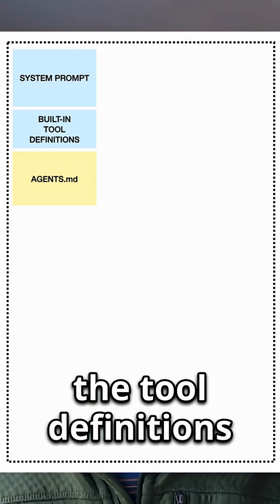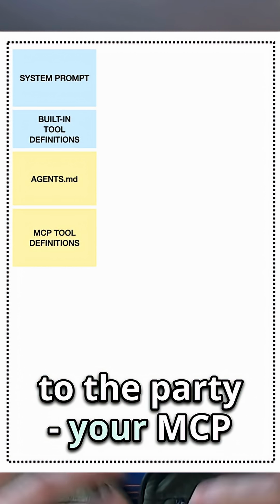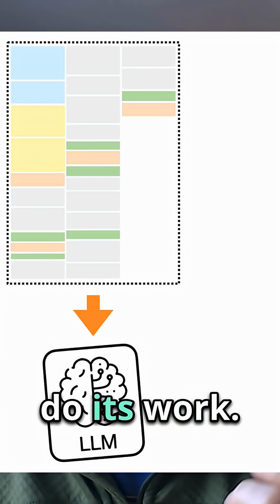Coding Agents: The Valuable Context Window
I continue to believe that context management is the #1 skill you need to develop if you want to get the most out of coding agents.

But why? Modern models have a context limit of 200,000 tokens! That seems like a lot!

Well, it turns out that:
- your agent can burn through it fast
- your LLM's performance starts taking a hit way before that "limit" is reached